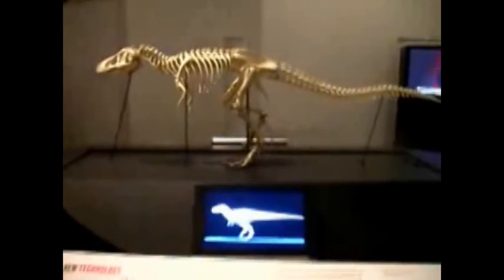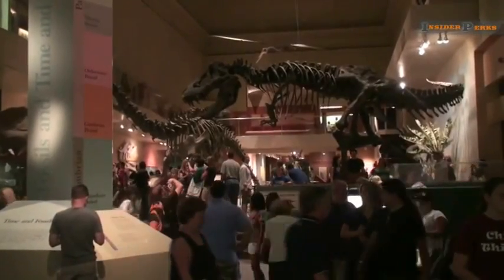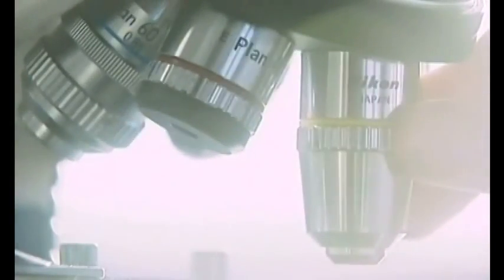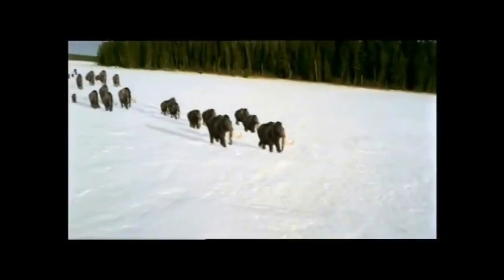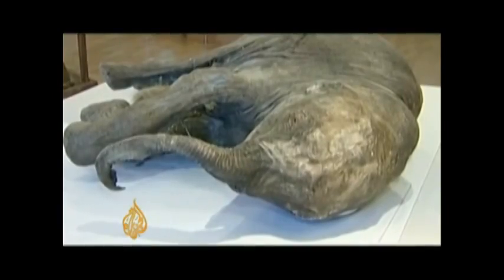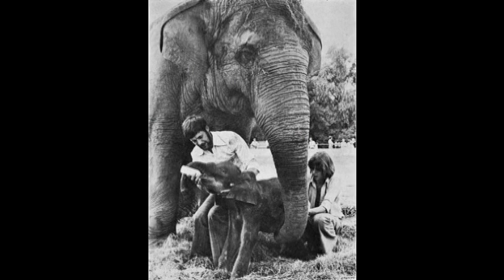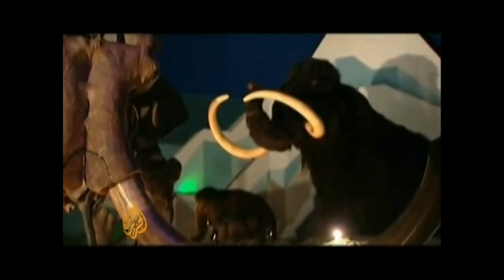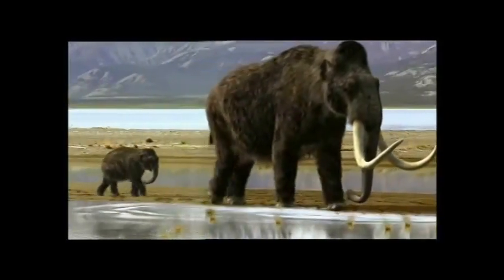Ancient DNA: A Biotech Project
Made for Biology class, narrated by Holly